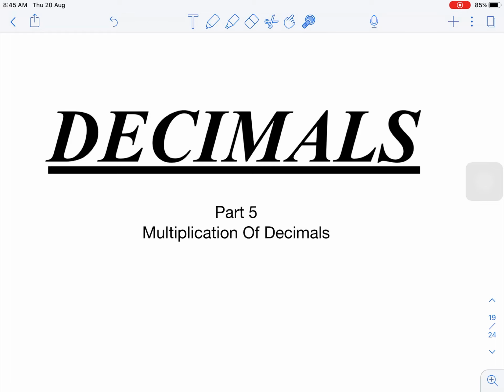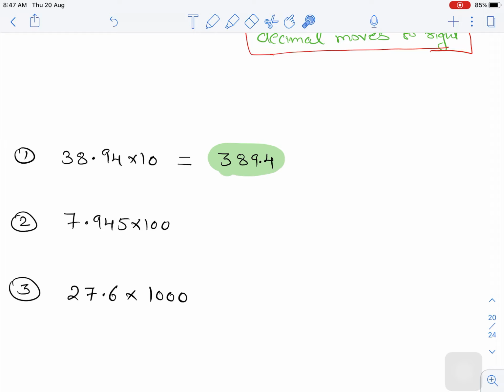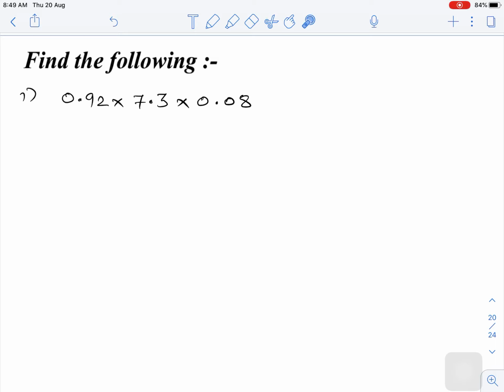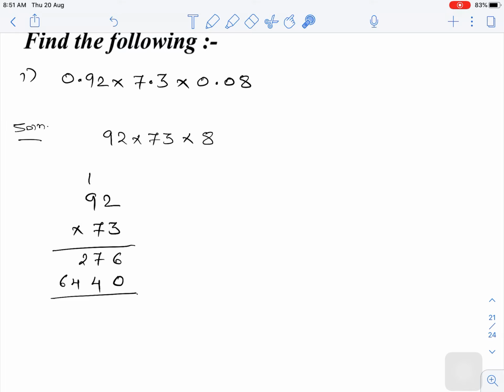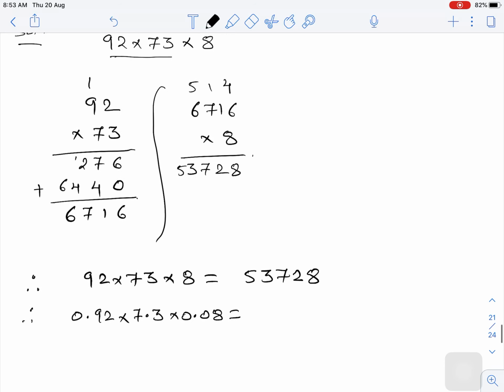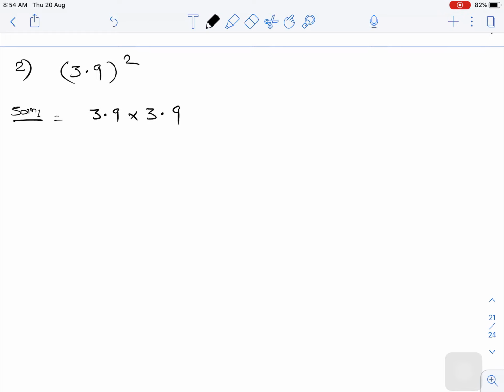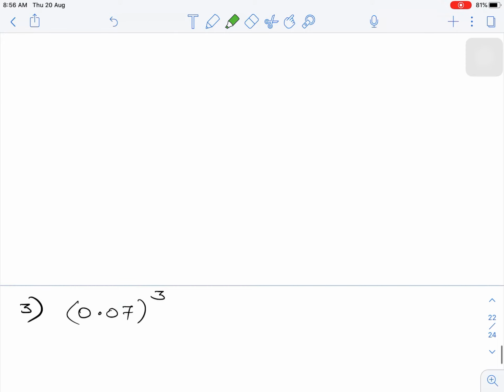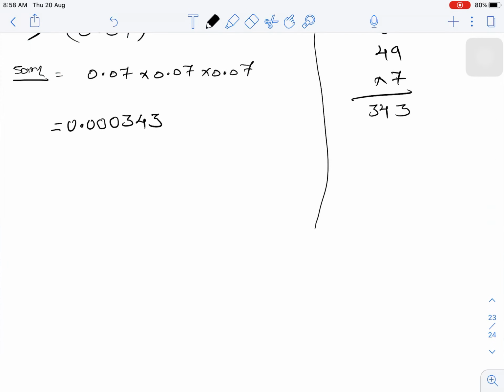Decimals- CBSE-class 7-Maths-Part 5